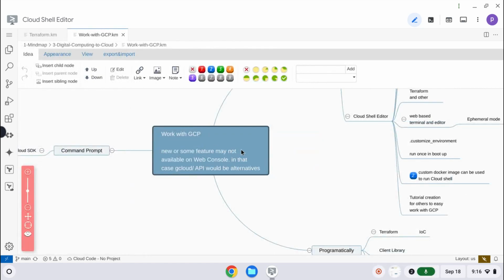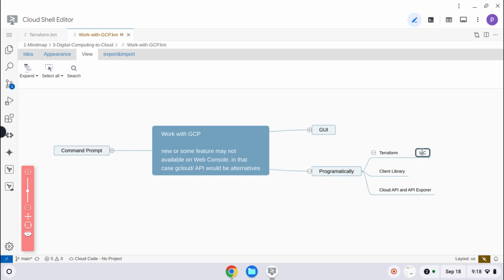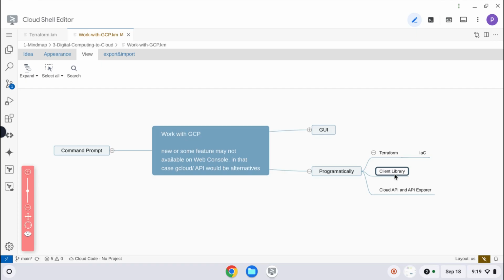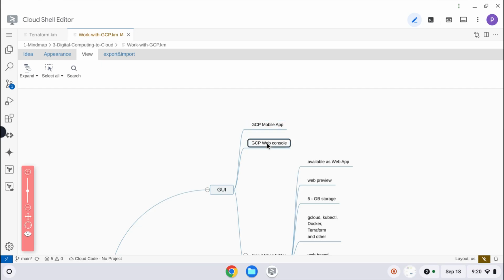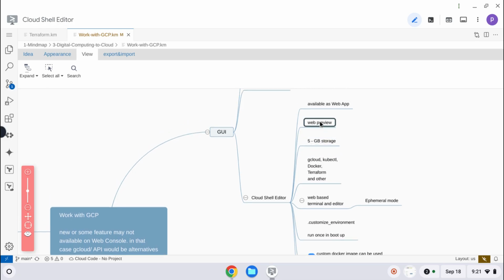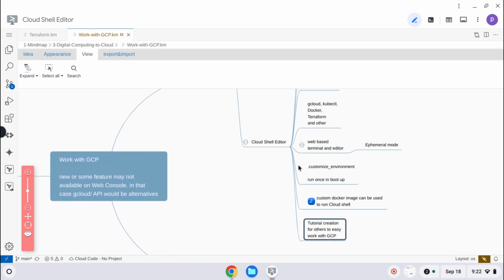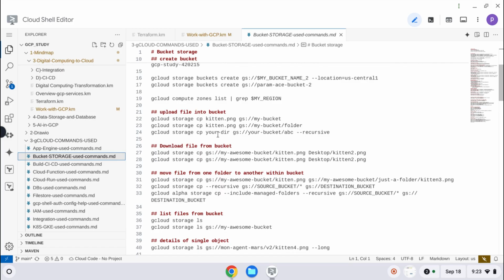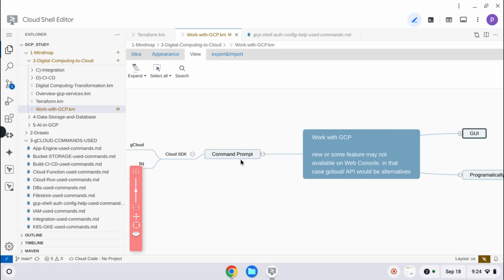3 Work with GCP command, GUI, Program